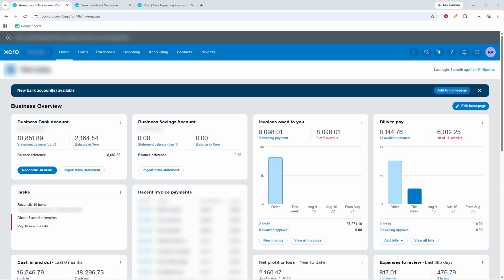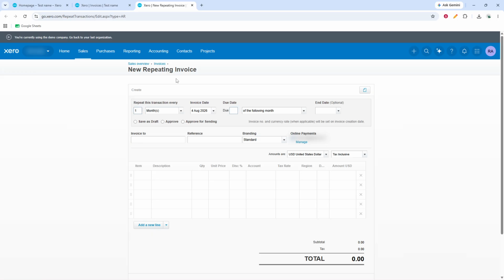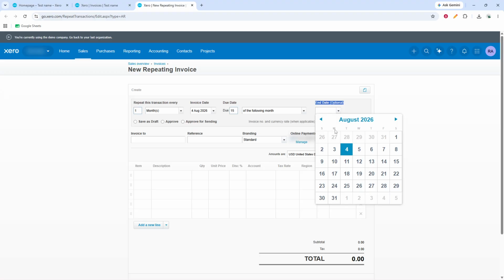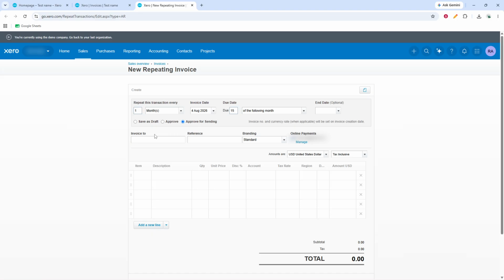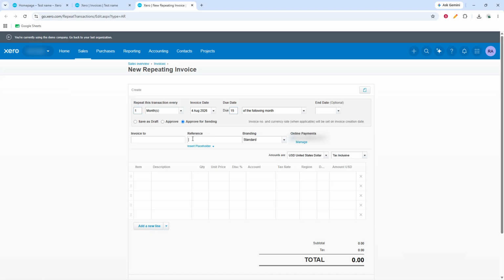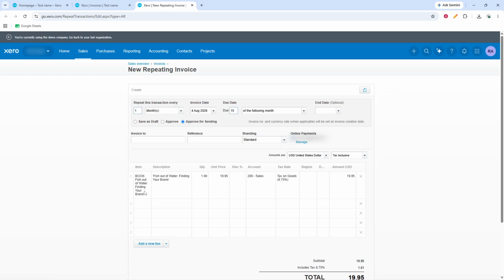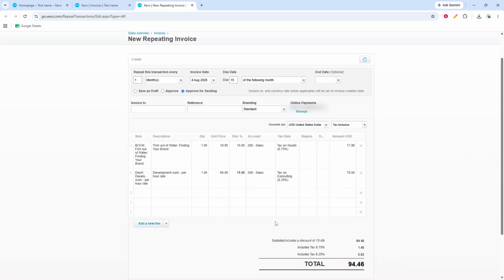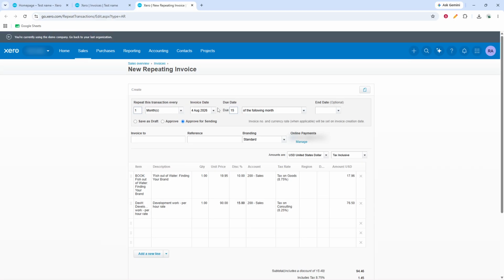How to Set Up Xero Automatic Invoicing [2026 Step By Step Guide]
In today's video, I'll show you how to set up automatic invoicing in Xero step by step. Whether you're sending recurring invoices, automating customer billing, or saving time on repetitive tasks, this guide will help you set up automatic invoicing in Xero.

You'll learn how to create a repeating invoice, configure invoice frequency, customize billing details, review your recurring invoice settings, and automate your invoicing process.